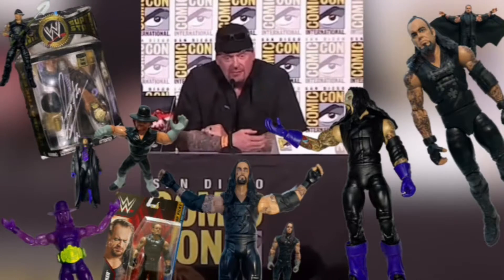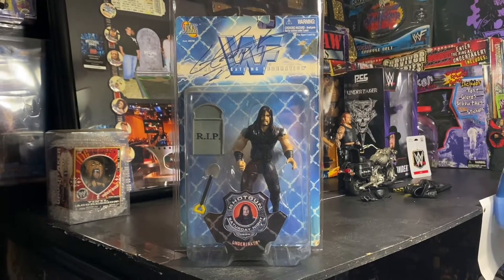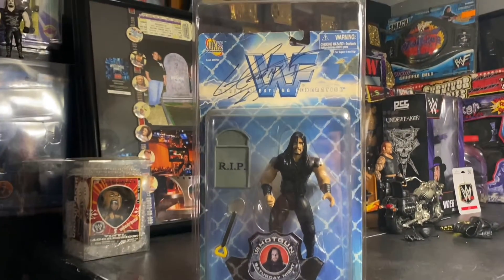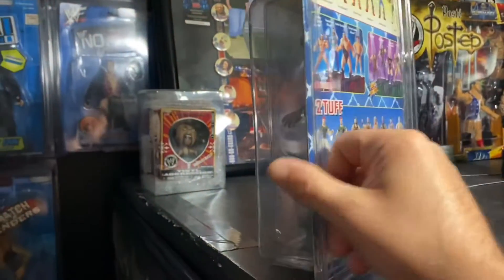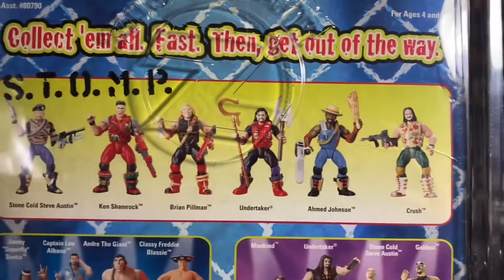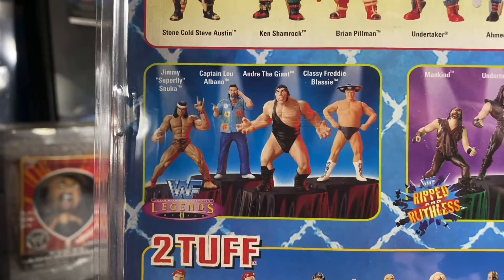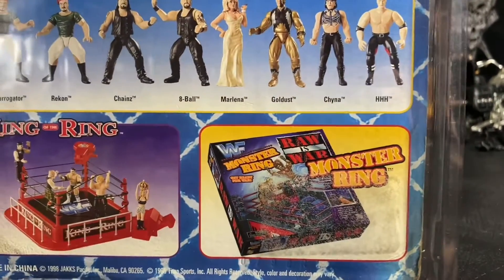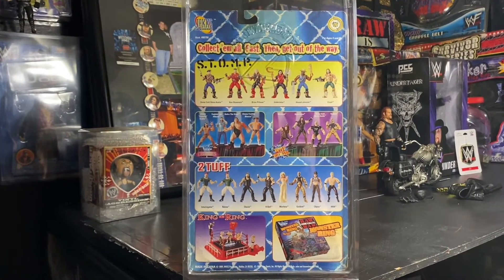(AUTOGRAPHED) Jakks Pacific WWF Shotgun Saturday Night Undertaker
Manufactured by Jakks Pacific

Featuring “Bone Crunchin’ Action”

*This figure was autographed in June 1998

If you’re looking for a resource to help you with your wrestling collection check out WrestlingFigureDatabase.com “Welcome to the world's largest online database of wrestling action figures and toys”